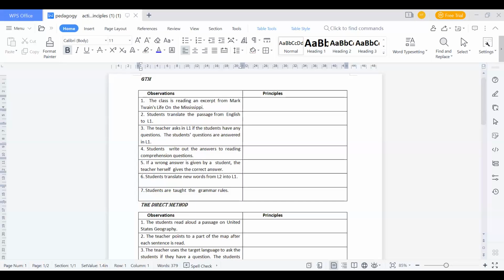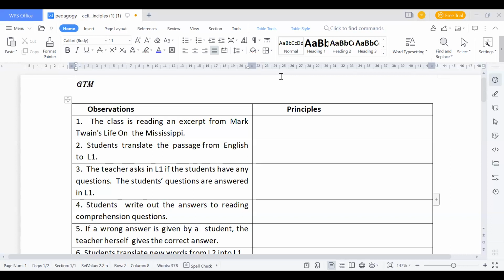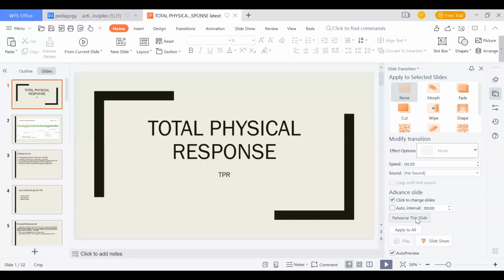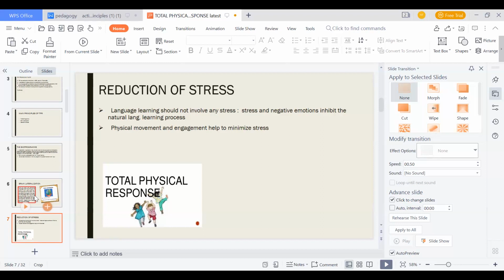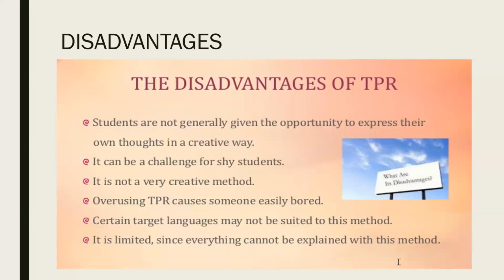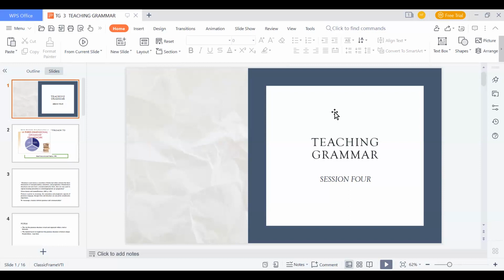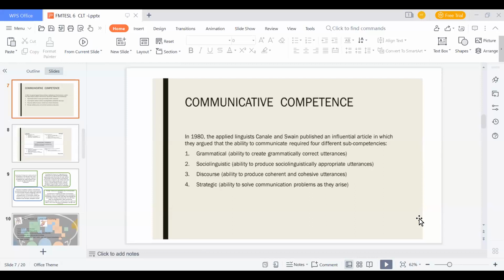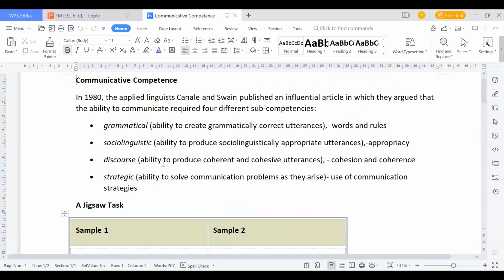teaching of grammar day 3